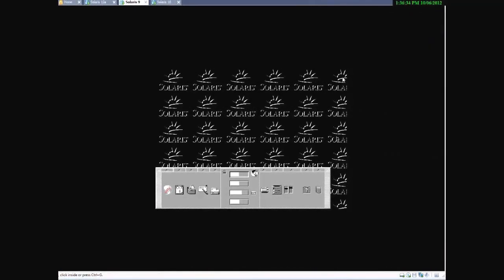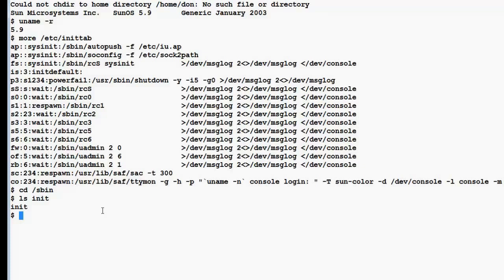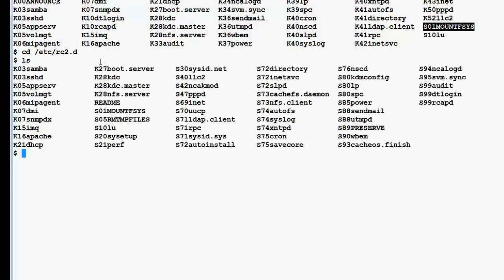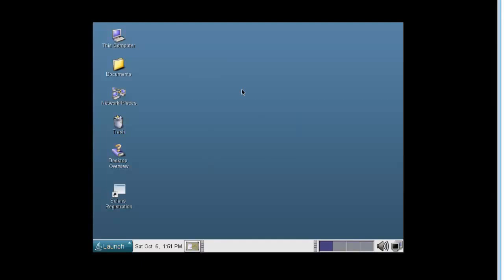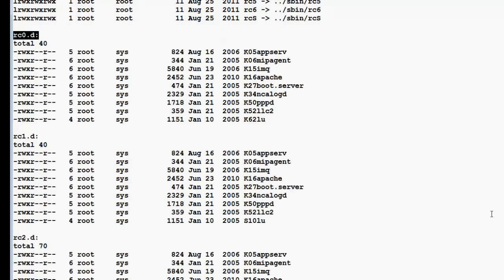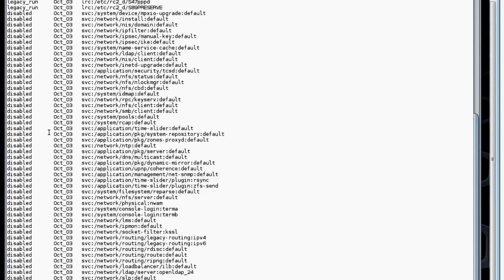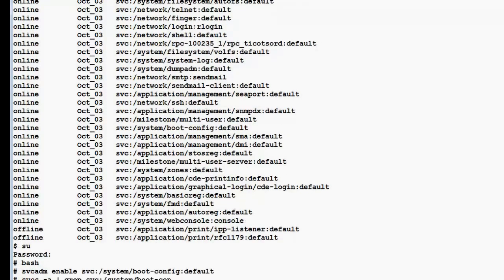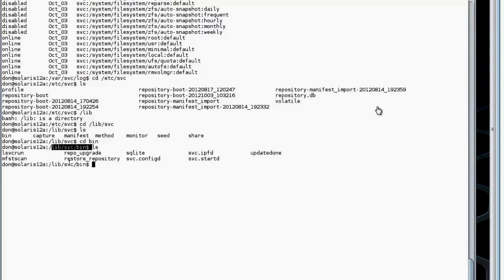Oracle Solaris 9 to 11 Service Start Up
About UWINPro:

UWINPro is an established Canadian company, run by successful IT professionals, with more than 2 decades of experience in training and consulting industry. We are one of the most prestigious and trusted IT training provider in North America.

At UWINPro we offer corporate and professional training for SAP, UNIX, Oracle, Cisco & other IT courses.

Our SAP training offerings include:
SAP Functional courses - SAP CRM, SAP SD, SAP MM, SAP FI/CO, SAP BI etc.
SAP Techincal courses - SAP Basis, SAP HANA, SAP PI(XI), SAP BI, SAP CRM WebUI, SAP Netweaver, SAP ABAP etc.

Our UNIX training offerings include:
Oracle Solaris, IBM AIX, HP-UX, Linux, RedHat, Ubuntu, etc.

We follow both onsite/classroom & online delivery model for training.

Some of our Global Fortune 500 clients are:

Enbridge, Loblaws, Thomson Reuters, Johnson & Johnson, IBM, Microsoft, Bell, SAP, Sun Life Financials, Direct Energy, HP, Rogers. beside many others.